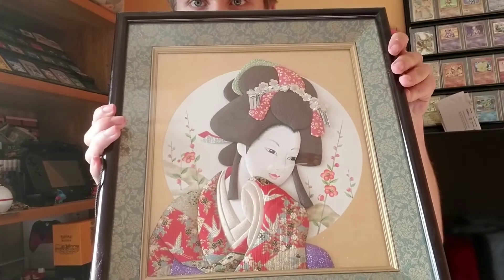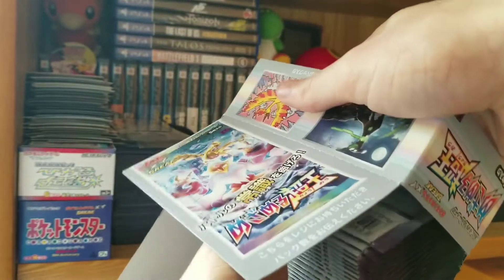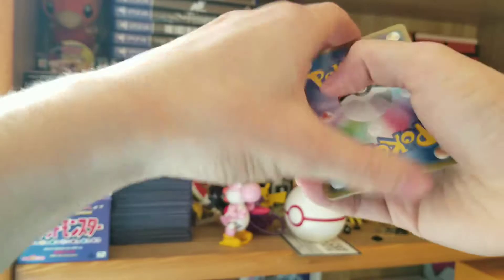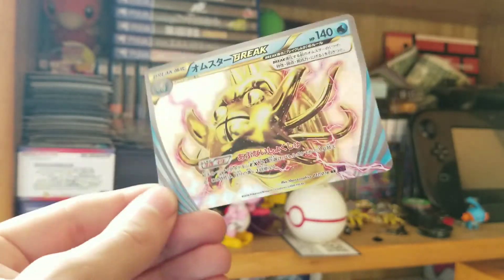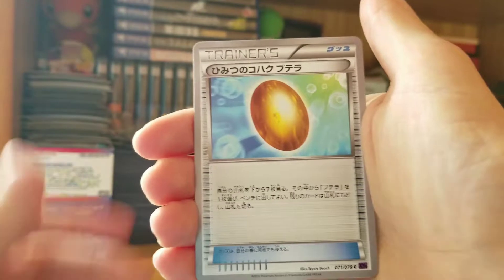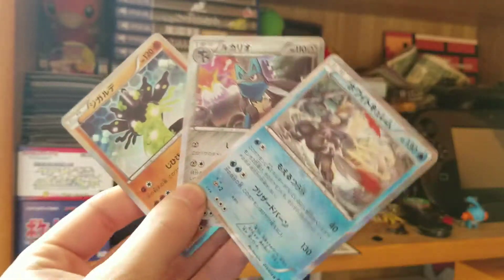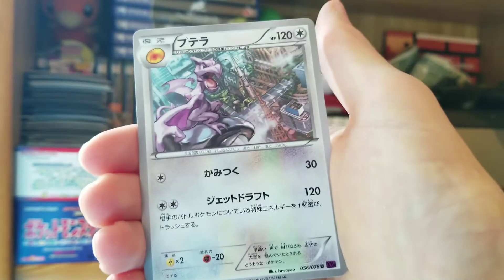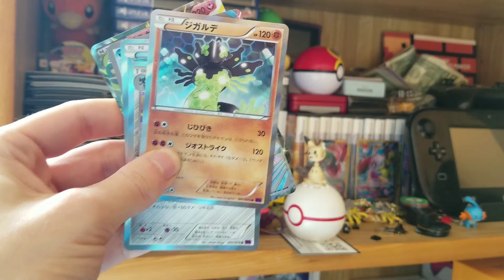Pokemon Booster Box Straight From Japan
In today's video I open up pokemon cards that are japanese!! I open 10 packs, or half the box!! This set is called awakening of the psychic kings in Japan and is equivalent to the Fates Collide set in English
If you enjoy this video slippity slappity that like button

where to buy this booster box